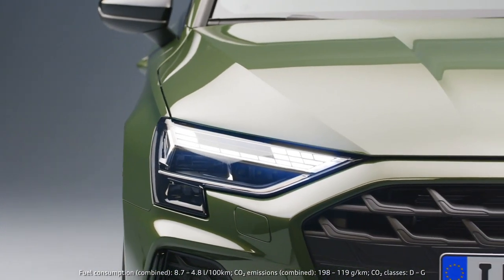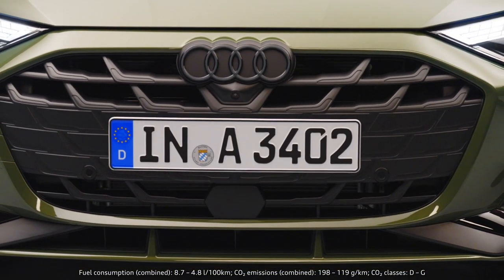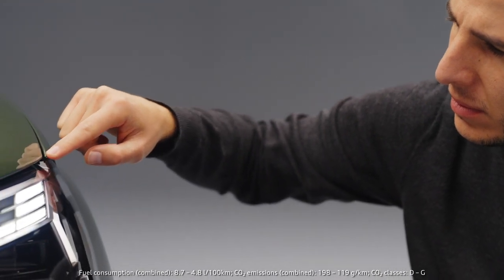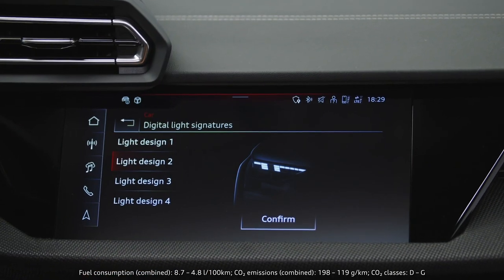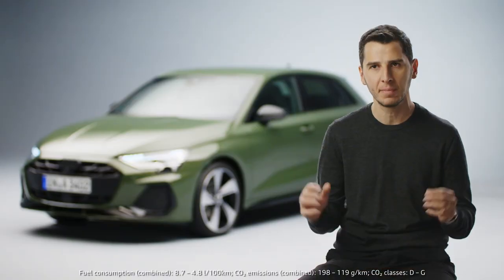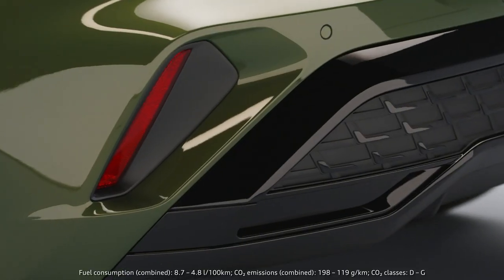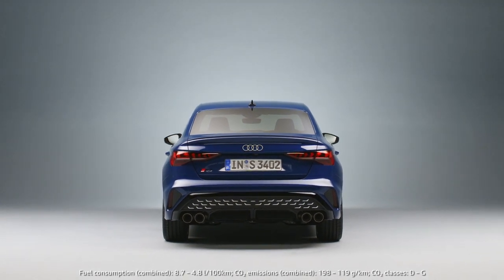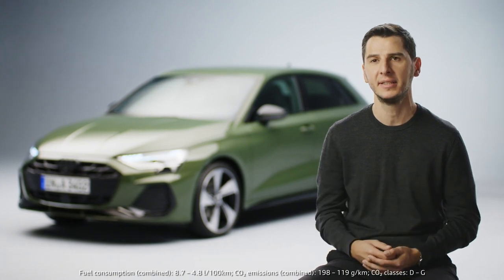New 2025 Audi A3 and S3 Sportback design revealed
Video Source: Audi Official Media

2025 audi a3 sedan,
new audi sedan,
new audi a3 sedan 2025,
audi a3 sedan 2025 new,
2025 audi a3 sedan new,
new audi a3 sedan 2024,
audi sedan model,
audi a3 sedan 2024,
2025 audi a3 sedan,
new audi a3 facelift sedan,
audi s3 sedan,
s3 sedan,
new audi s3 sedan,
2025 audi s3 sedan,